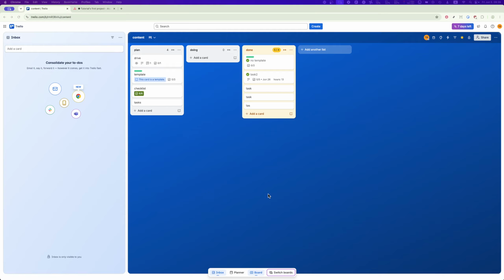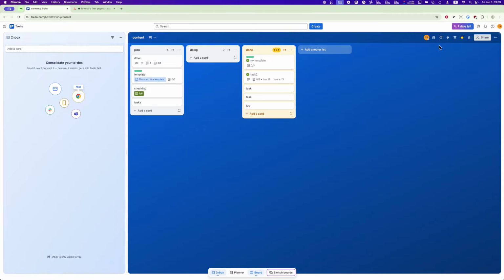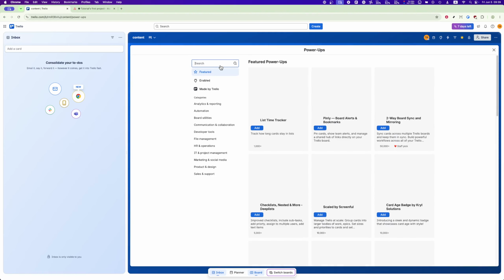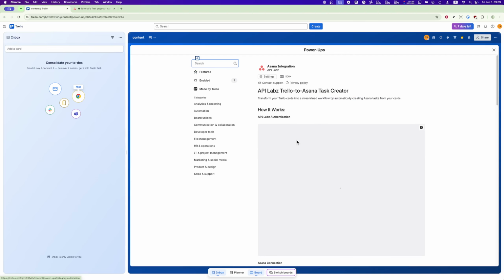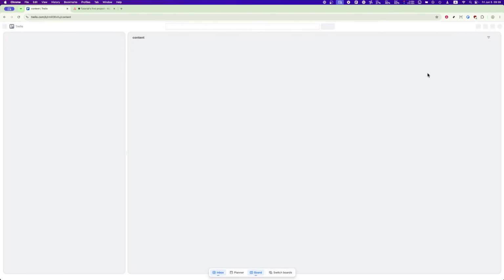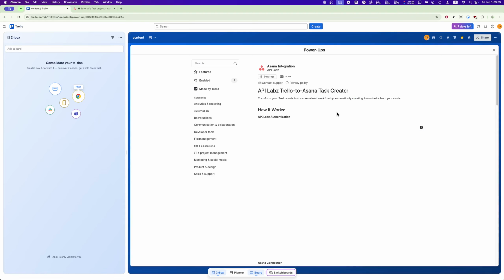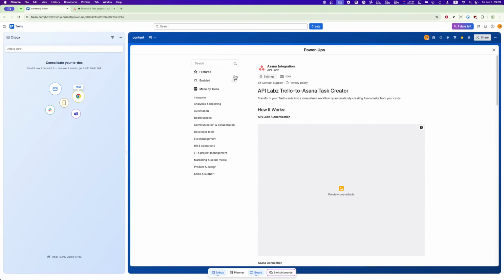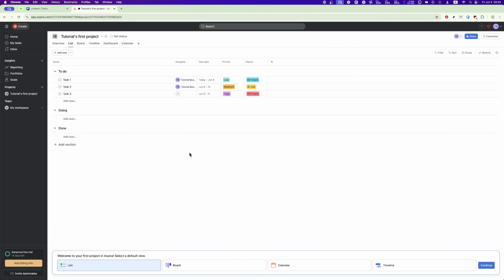How to Easily Sync With Asana in Trello (Step-By-Step) [2026 guide]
00:00 Introduction
00:18 Why Sync Asana and Trello
00:27 Getting Started with Trello
00:40 Accessing Trello Power-Ups
00:58 Installing Asana Integration
01:14 Setting Up the Integration
01:42 Testing the Integration
01:59 Optimizing Your Workflow
02:17 Conclusion and Next Steps